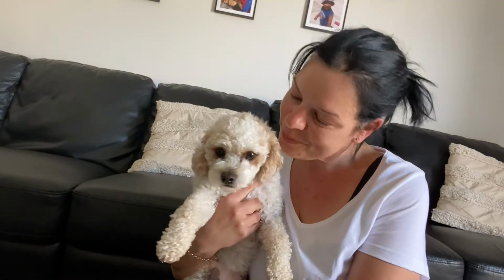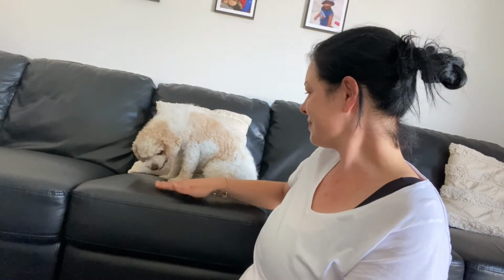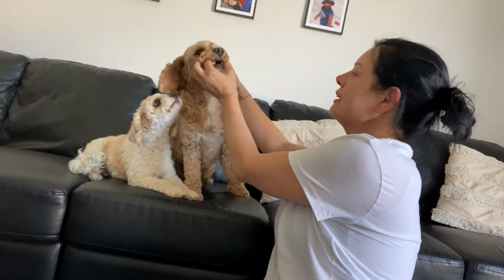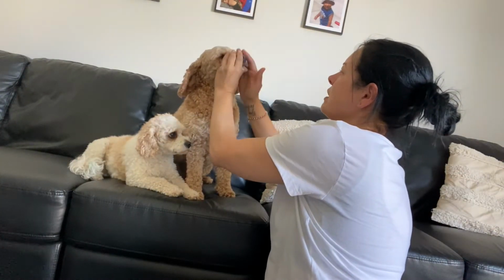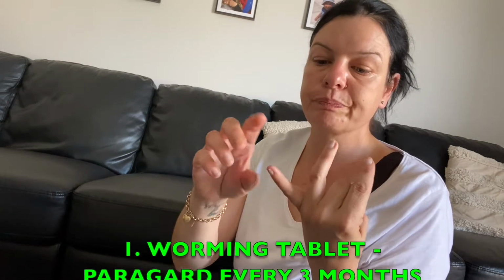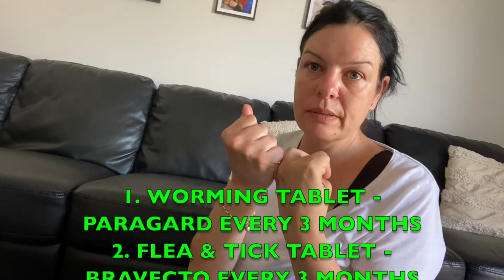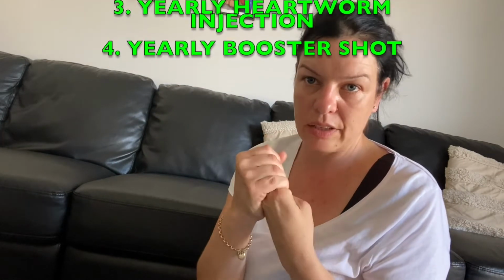WORMING REGIME fog Dogs.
In this video I show you how I worm my dogs, what tablets I use and also what product I use for fleas and ticks.